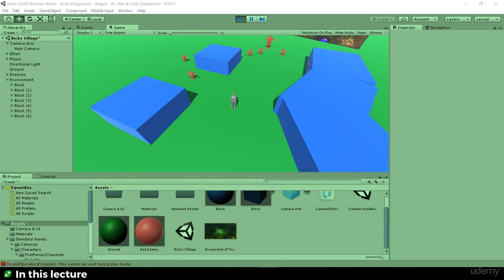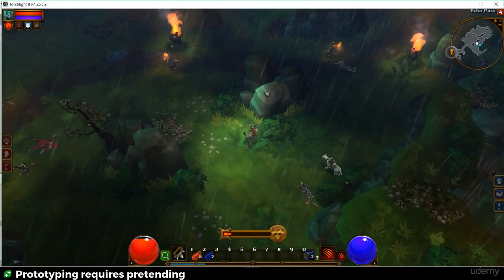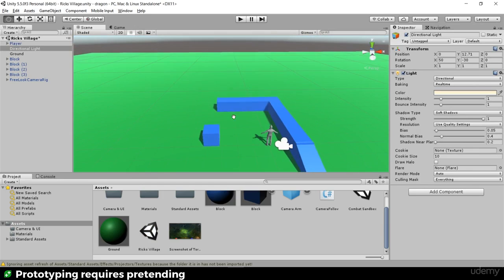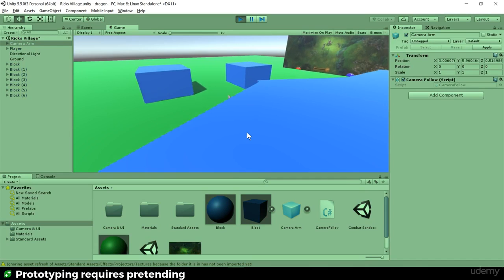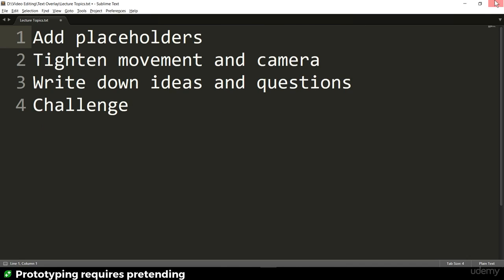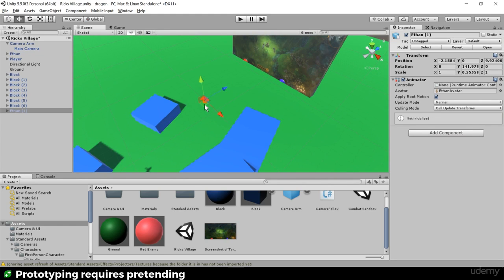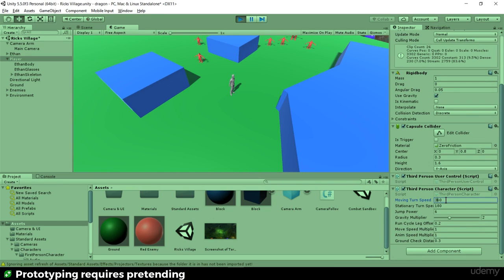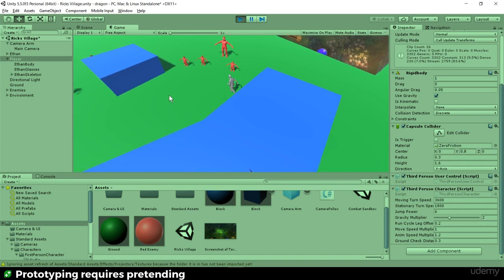008 Prototyping With Placeholders